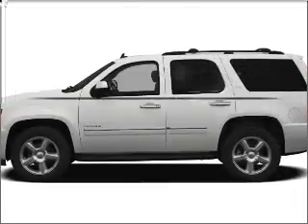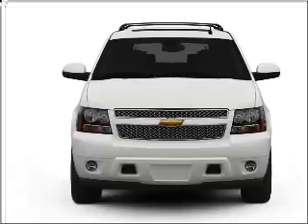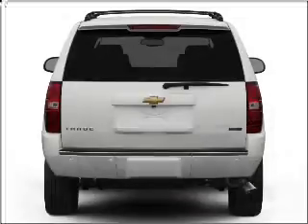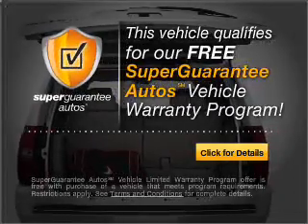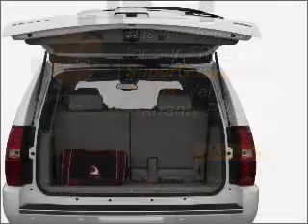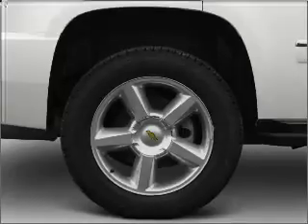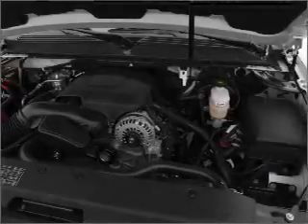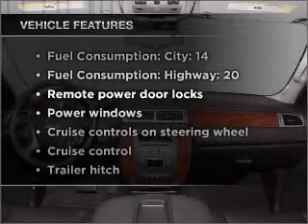2009 Chevrolet Tahoe - Frederick MD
Vin: 1GNFK23019R228892
Year: 2009
Make: Chevrolet
Model: Tahoe
Trim: LT
Engine: 5.3 liter 8 cylinder 16 valve
Transmission: 6-Speed Automatic
Color: Gray
Mileage: 40068
Address:
114 Baughman